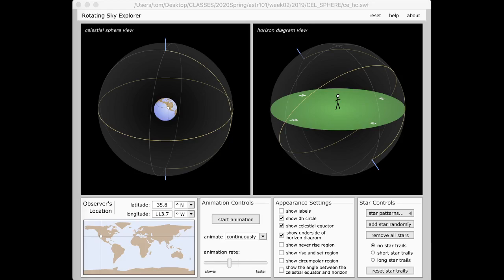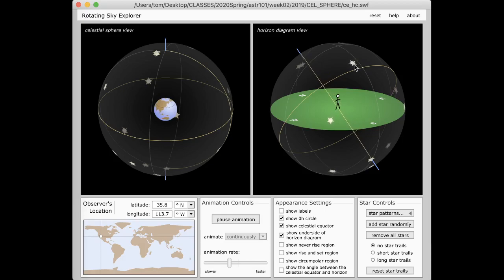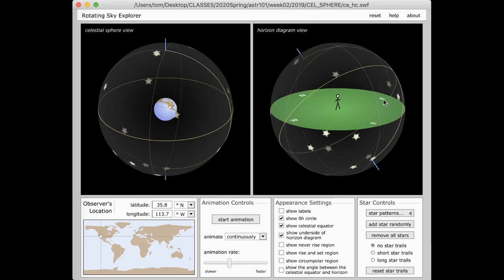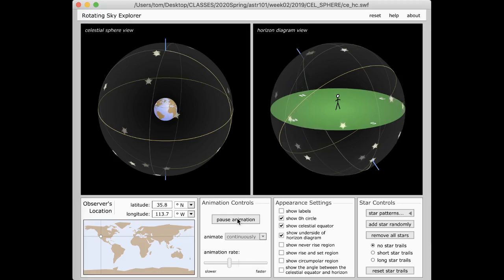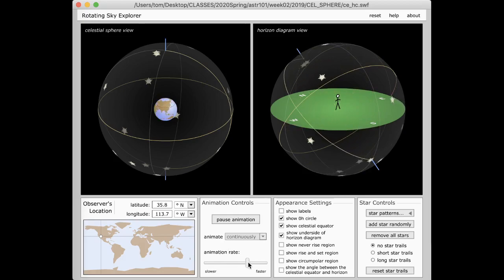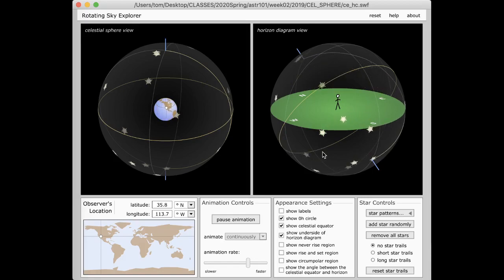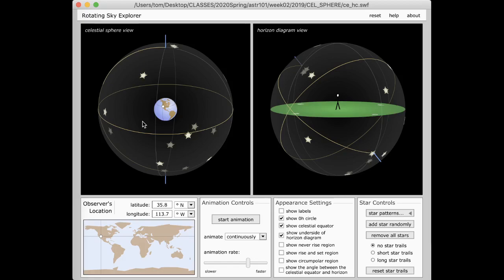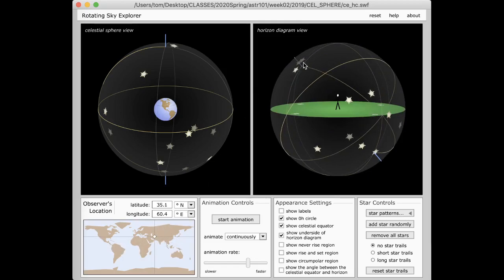astr101 010 cel sphere 006 rising setting northstar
Celestial Sphere: rising and setting of stars and polaris.